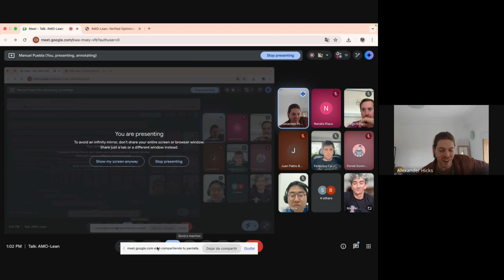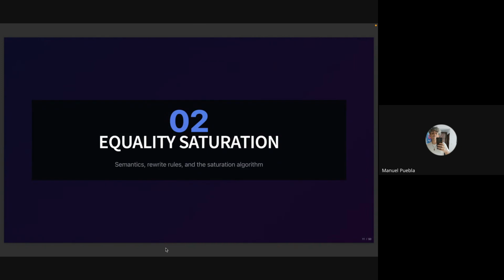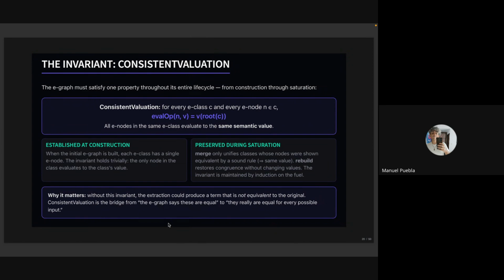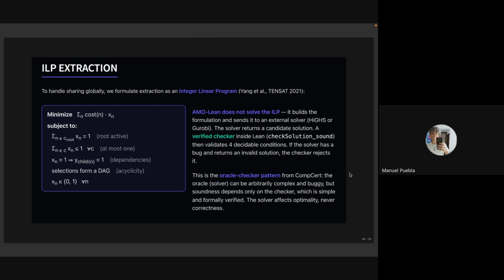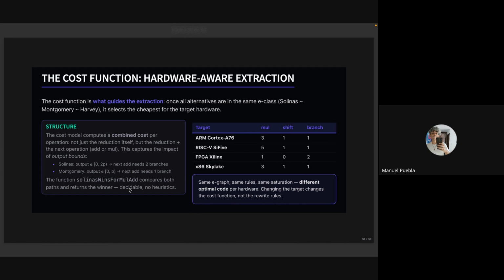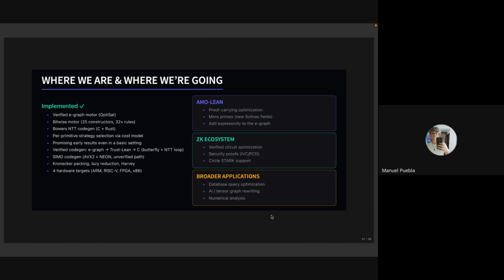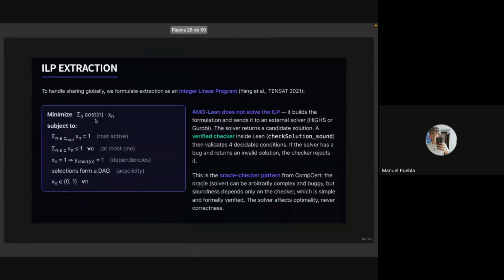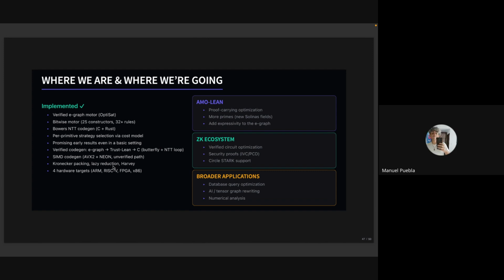Manuel Puebla - AMO-Lean (March 23rd 2026)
This talk is based on work by Manuel and his colleagues at LambdaClass on AMO-Lean, a verified optimizing compiler that transforms mathematical specifications written in Lean 4 into optimized C/Rust code with formal correctness guarantees.